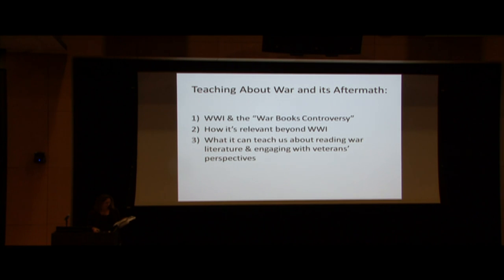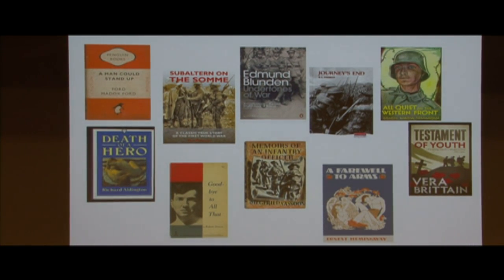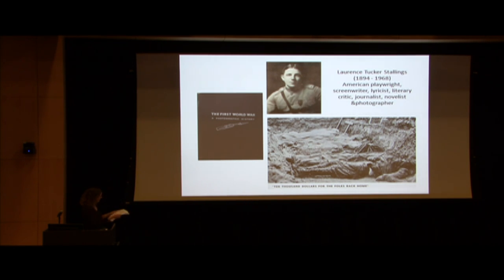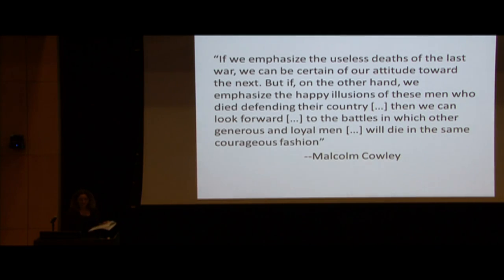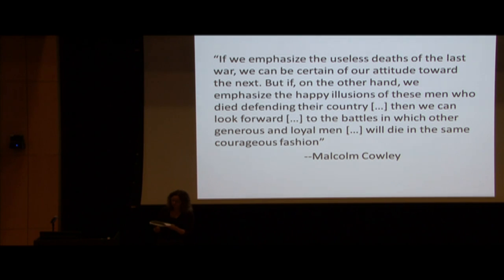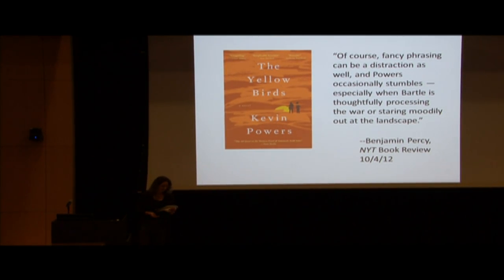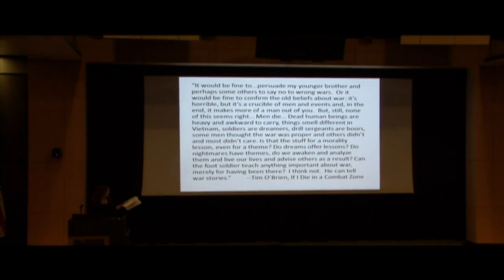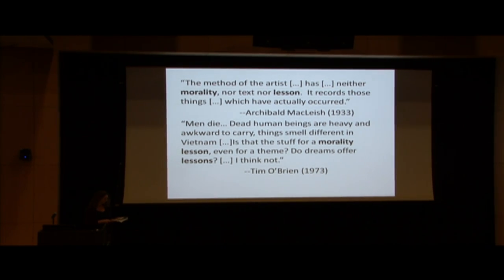Hilary Lithgow visits Wake Tech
Teaching About War and Its Aftermath: WWI to Iraq and Afghanistan